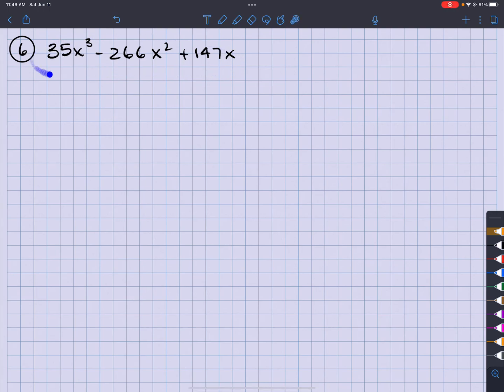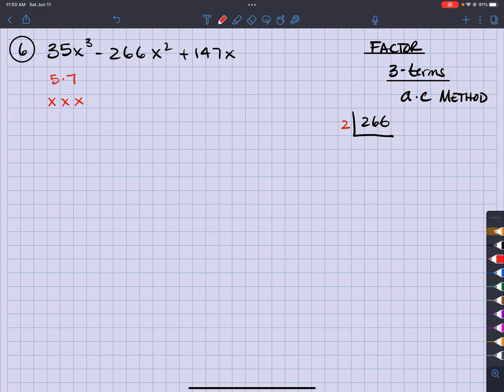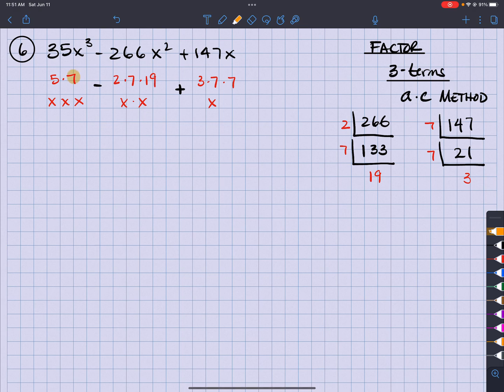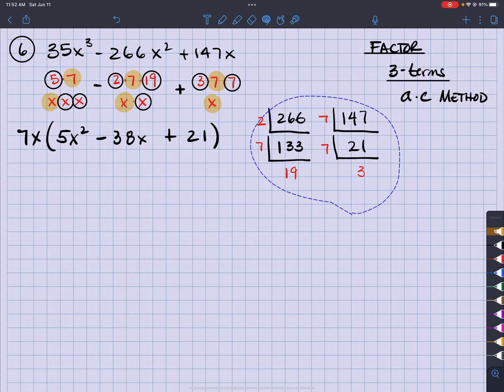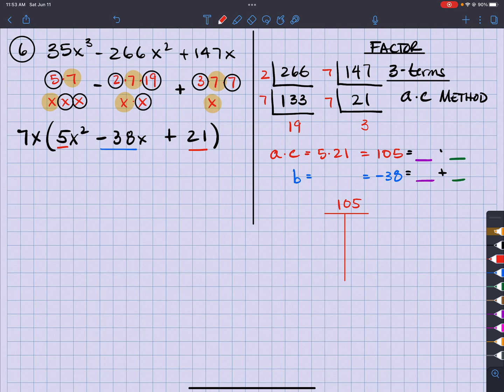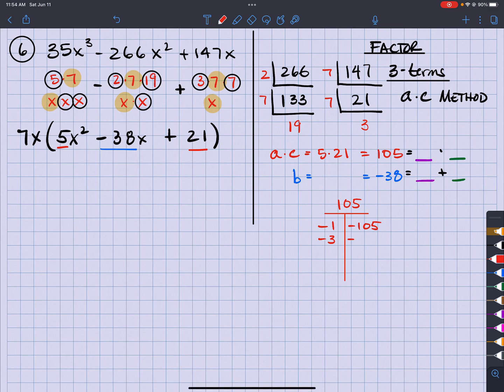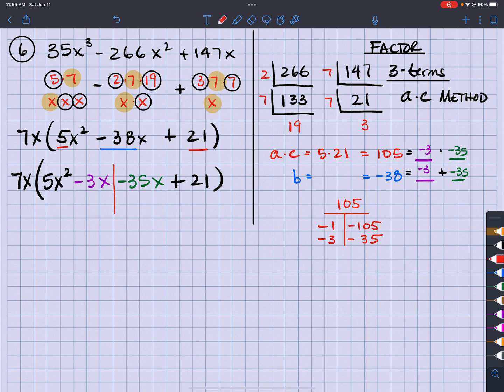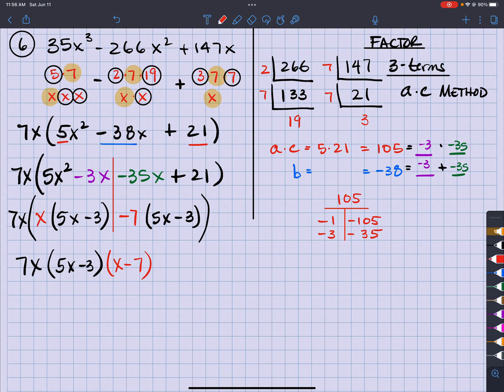MAT 1033 L5Q6